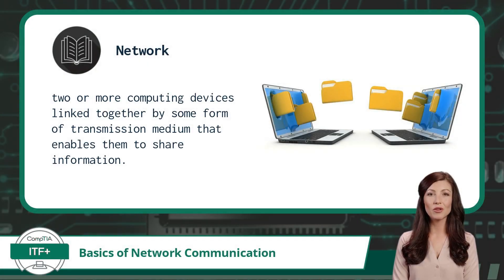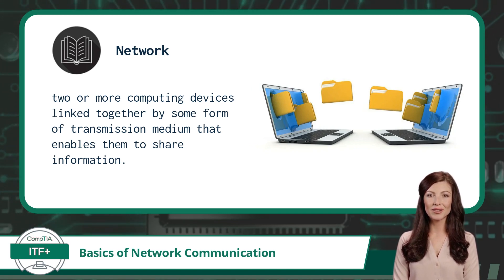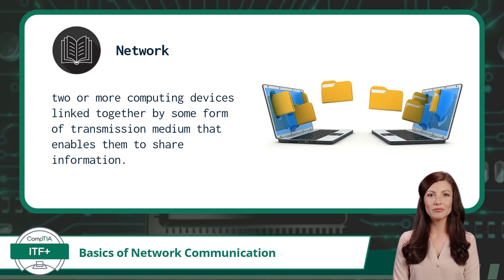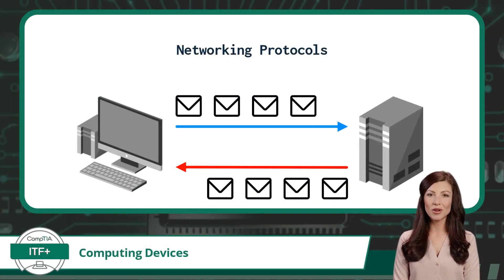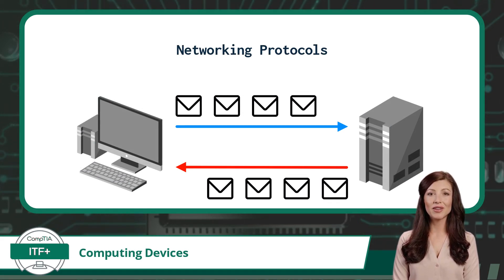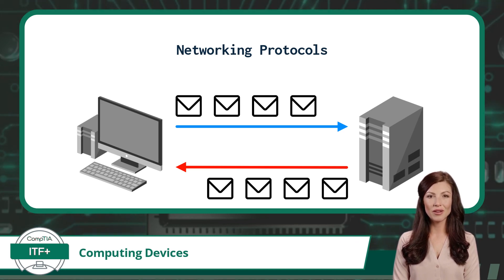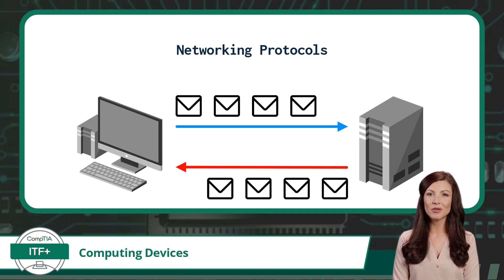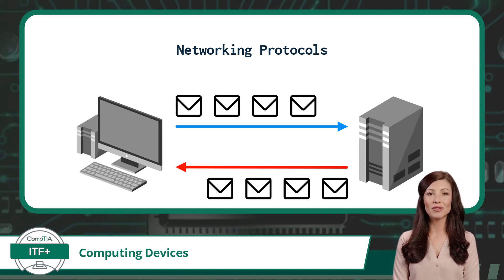CompTIA ITF+ (FC0-U61) | Basics of Network Communication | Exam Objective 2.7 | Training Video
CompTIA ITF+ (FC0-U61) | Exam Objective 2.7 | Explain basic networking concepts - Basics of network communication